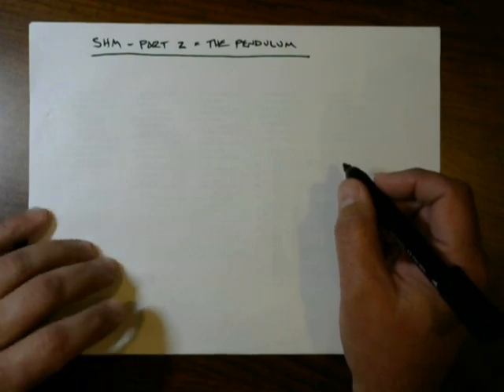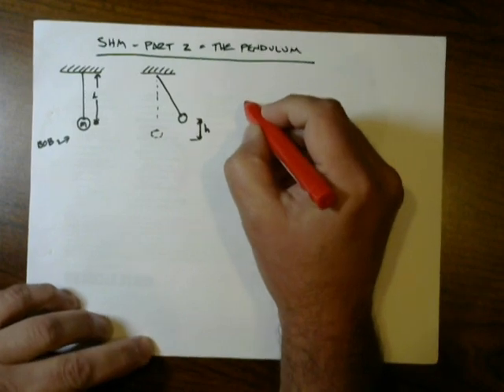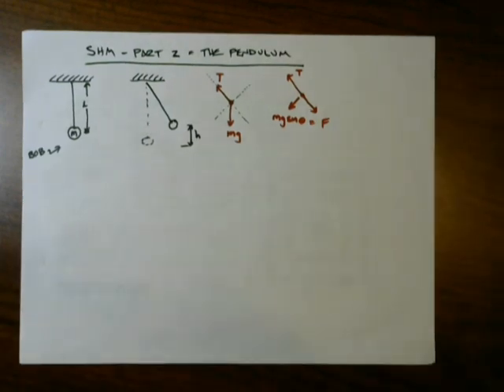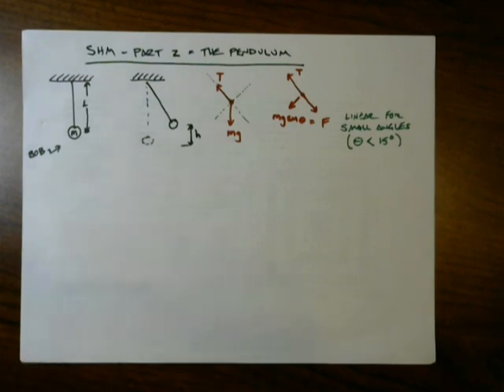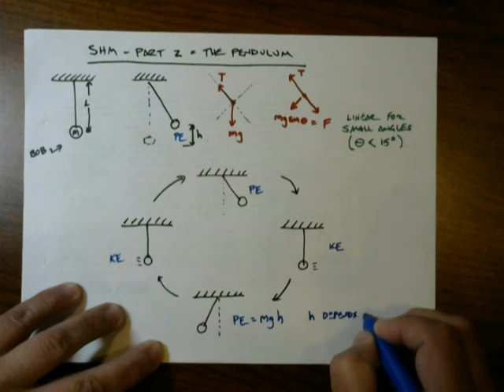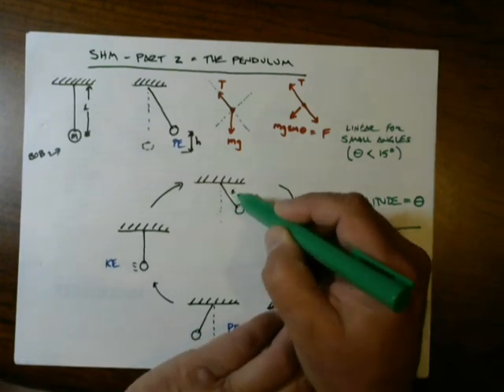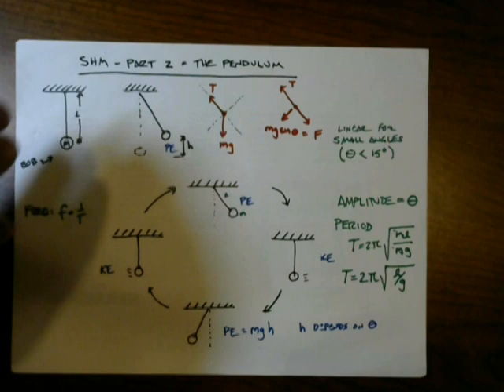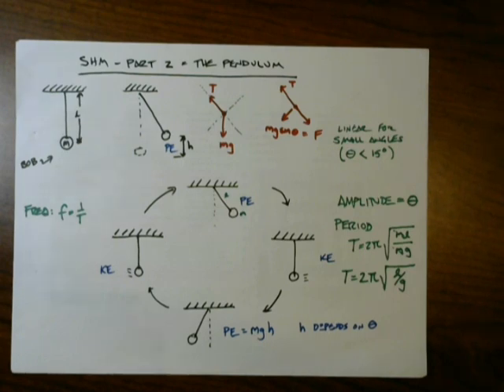Ch 11 Lec 2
Pendulum/Period